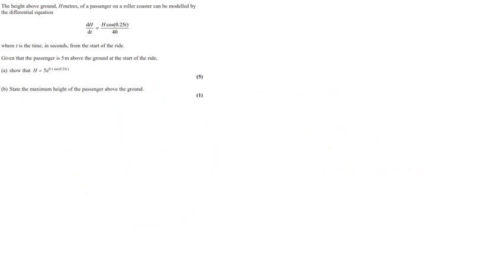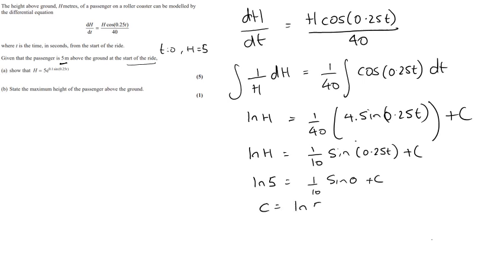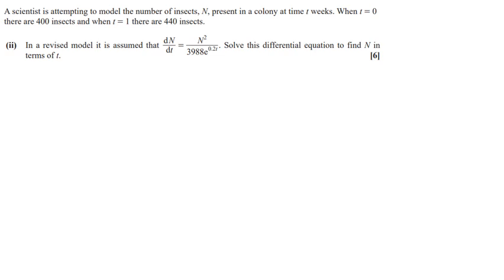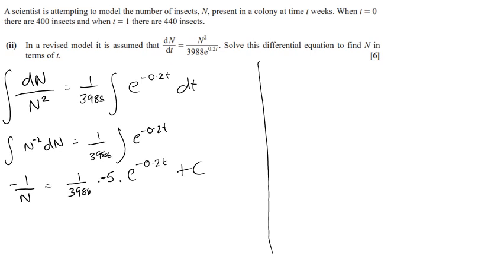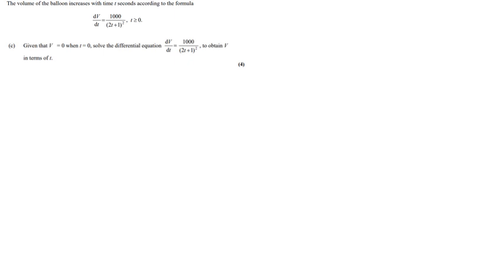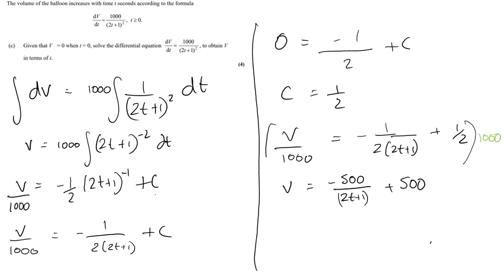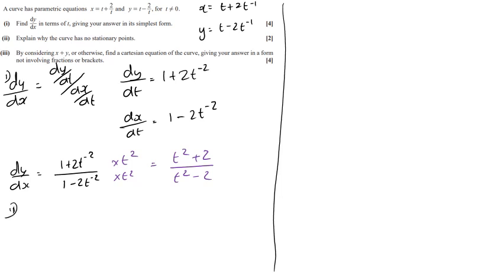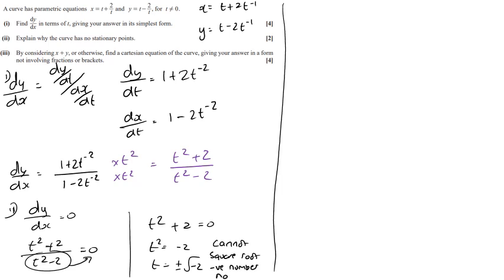Mathematics A level - Session 3